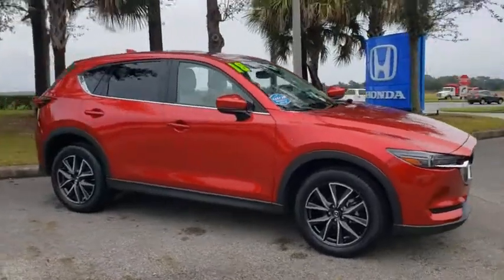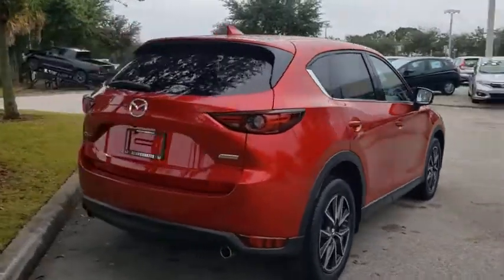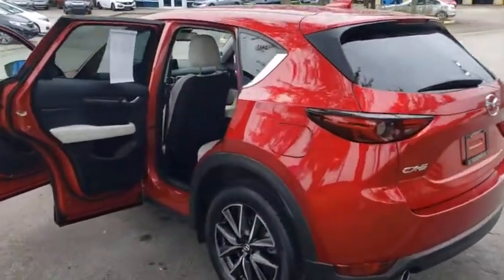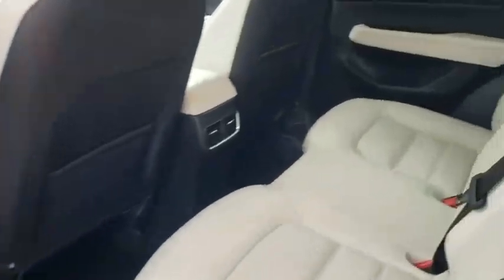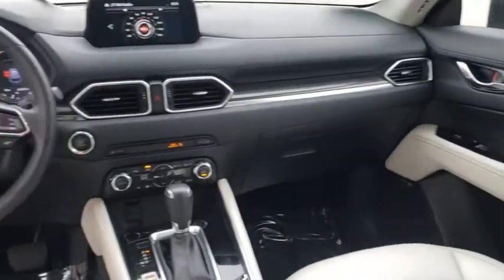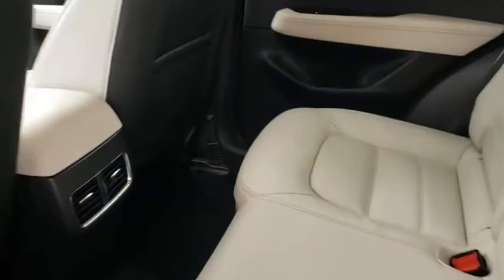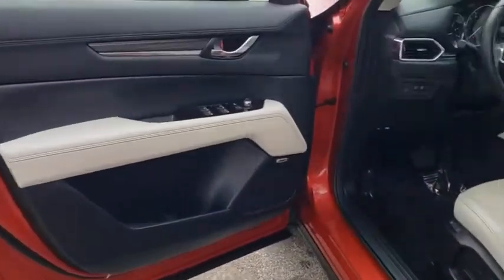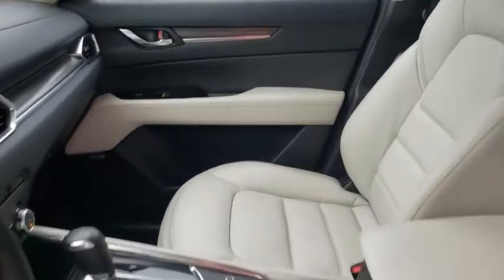2018 Mazda CX-5 Winter Garden, Clermont, Winderemere, Winter Park, The Villages, FL LH423579A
Used 2018 Mazda CX-5 available at Headquarter Honda in Winter Garden, Florida. Servicing the Winter Clermont, Winderemere, Winter Park, and The Villages, FL area.
2018 Mazda CX-5 Grand Touring - Stock#: LH423579A - VIN#: JM3KFADM3J0316124

Headquarter Honda
17700 State Road 50

2018 Mazda CX-5 Grand Touring SKYACTIV 2.5L 4-Cylinder DOHC 16VPRE-AUCTION PRICED!!, LOCATED AT HEADQUARTER HONDA..., Well Maintained!, Fresh Trade. Still in Service, Navigation, Leather, Balance of Remaining Factory Warrantys, LOW FINANCING AVAILABLE, CX-5 Grand Touring, 19 x 7J Aluminum Alloy Wheels, 4-Wheel Disc Brakes, ABS brakes, Illuminated entry, Navigation System.Priced below KBB Fair Purchase Price!Headquarter Honda always provides the Best Customer Service on the Best Selection of Value Based Priced Vehicles in our market, so hurry before the one you want sells!Awards:* 2018 KBB.com Brand Image AwardsWe are conveniently located just a few minutes West of Downtown Orlando, just off the Florida Turnpike between Winter Garden and Clermont! Its one of the easiest drive in Central Florida! Remember: Headquarter Honda Gets You There! So take the easy drive from almost anywhere in Central Florida to visit us or just call one of our Professional Inventory Specialist for more information and schedule a VIP appointment.